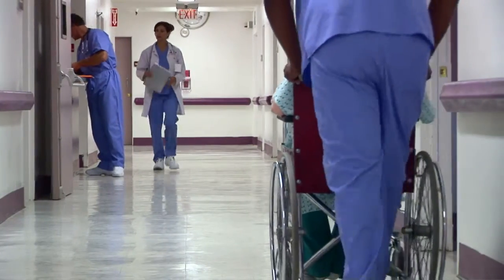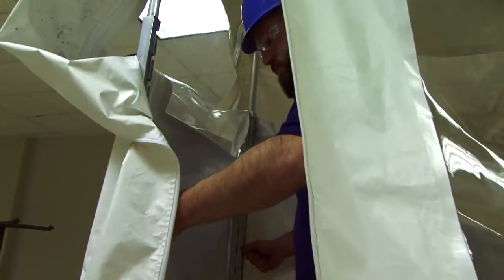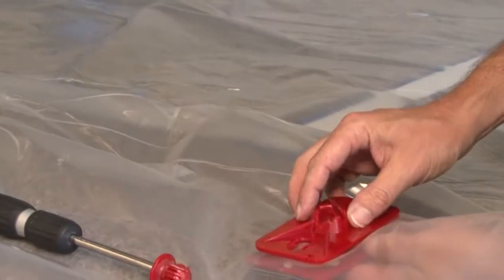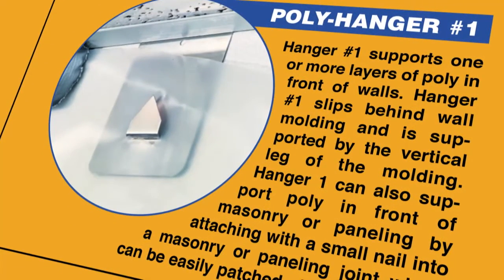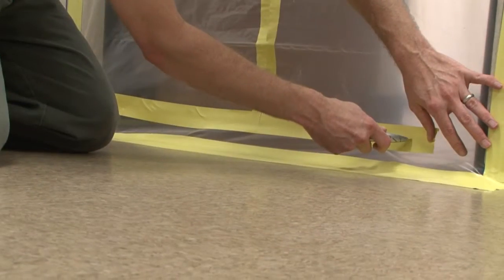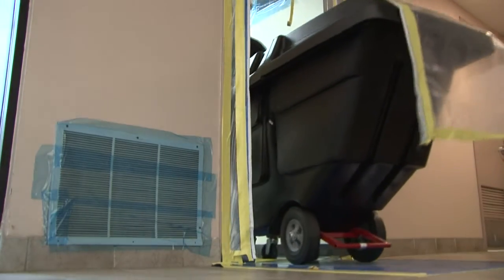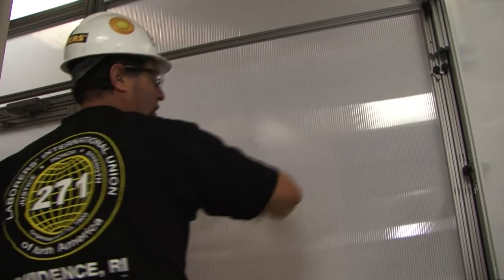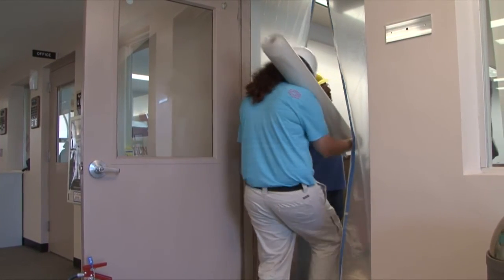ICRA - Building Barriers